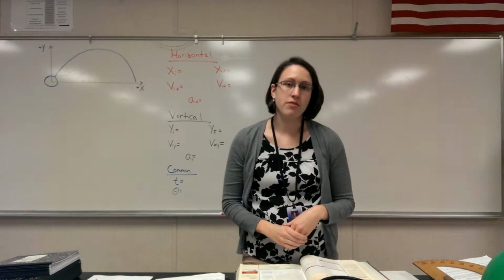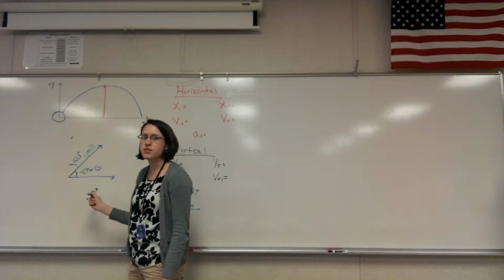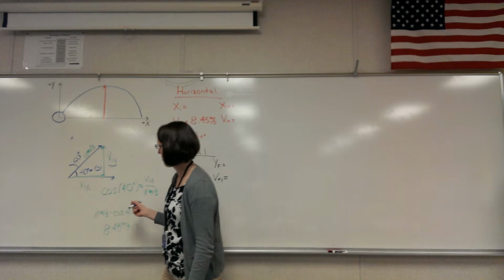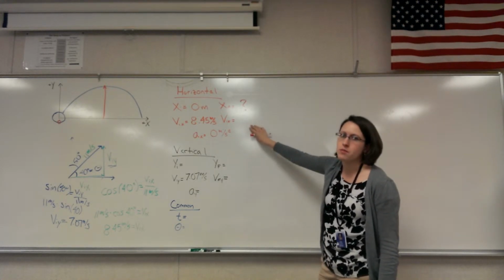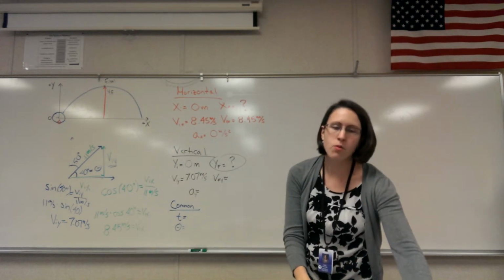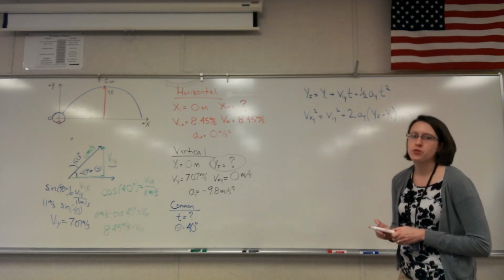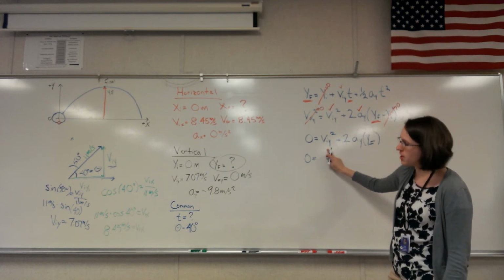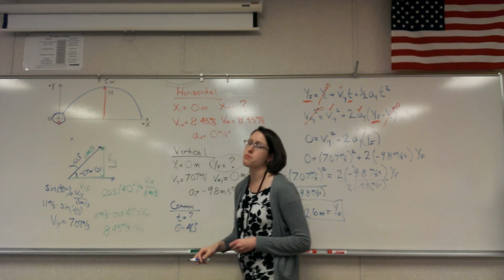Projectile Motion Intro